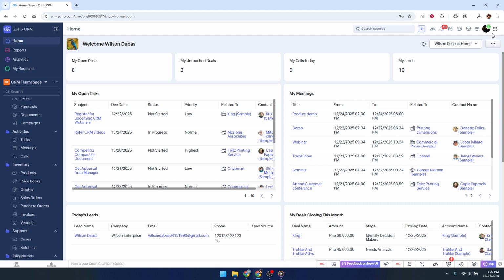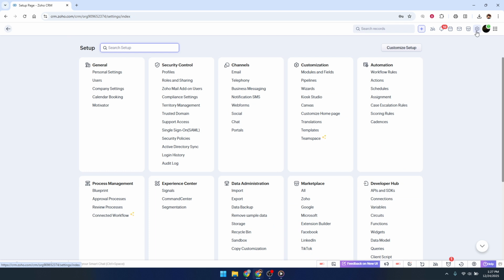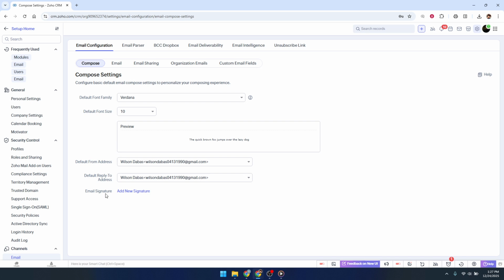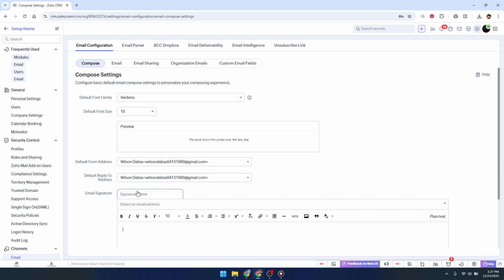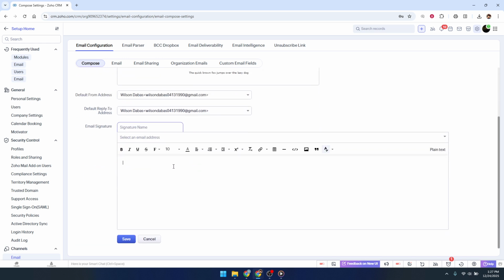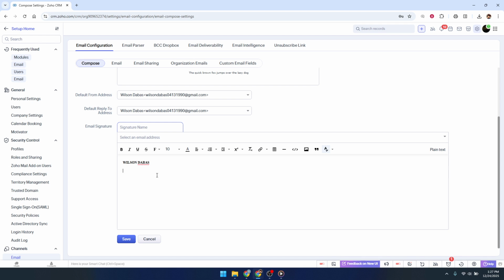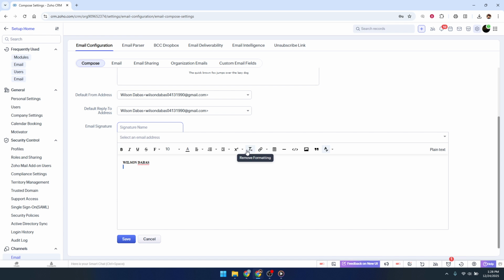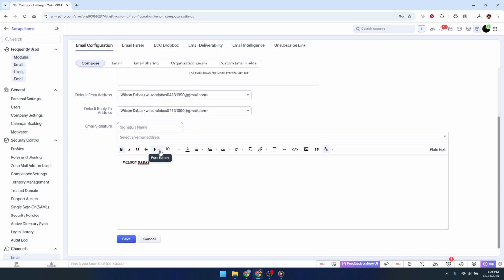How To Create Email Signature In Zoho CRM [2026 Guide]